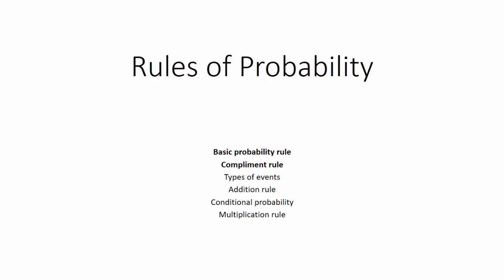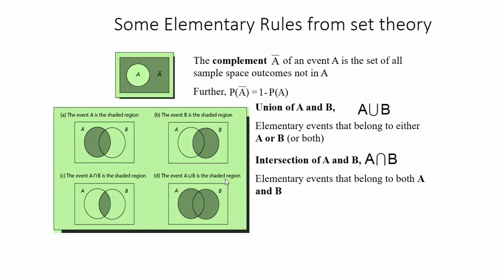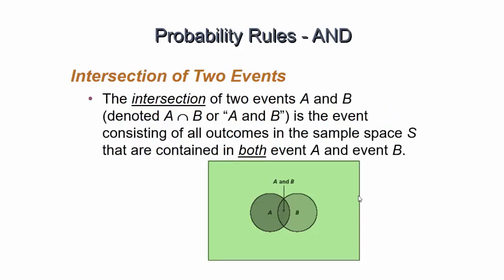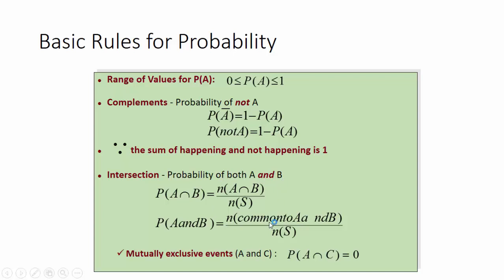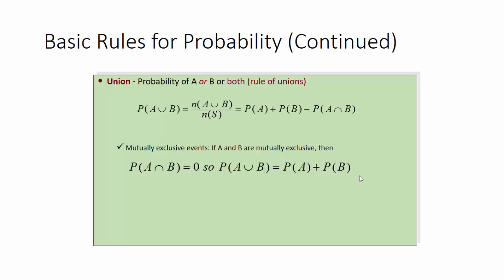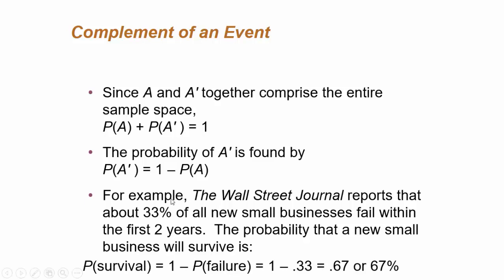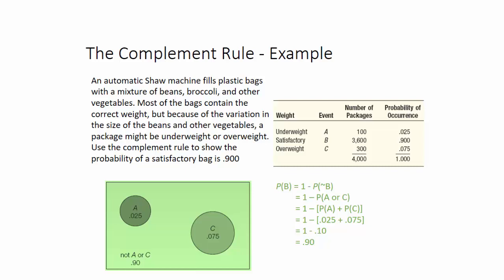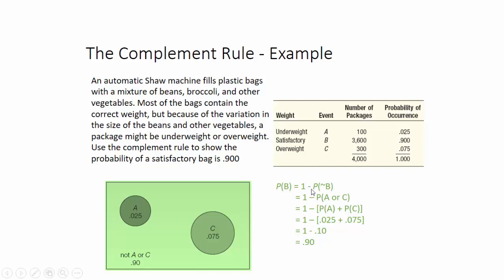Compliment rule in probability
What is a compliment and how to use a compliment rule